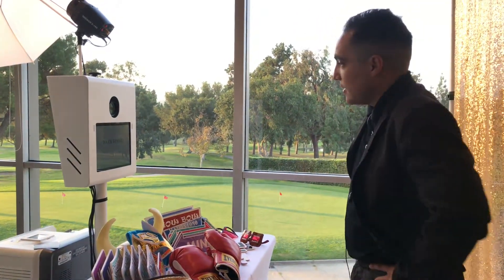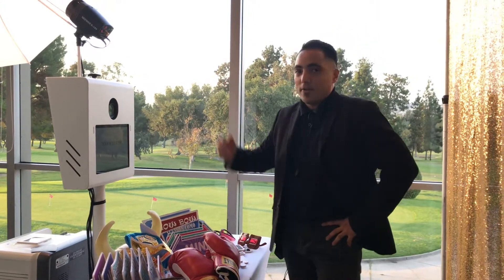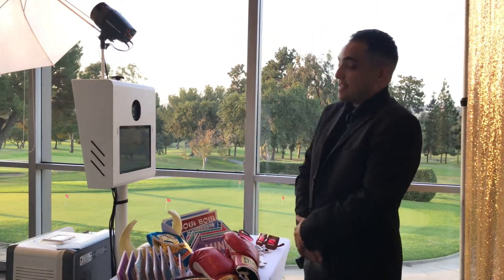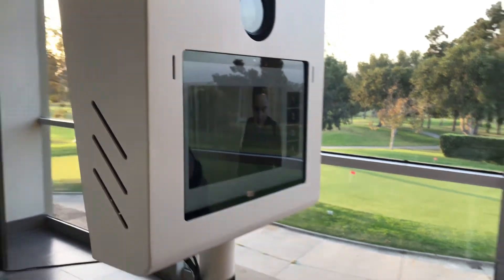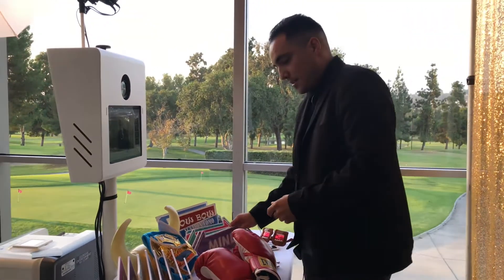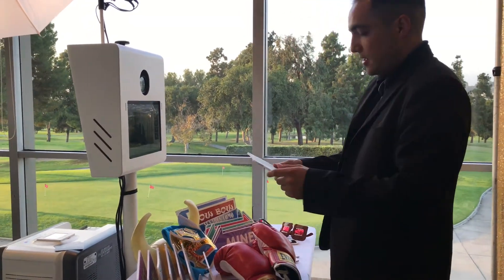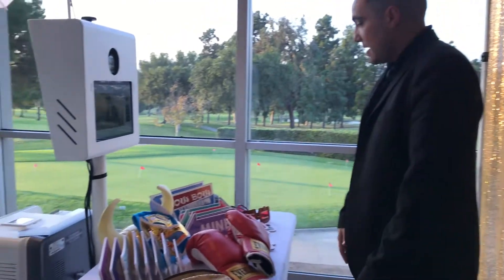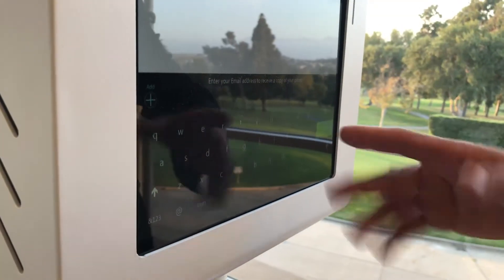PHOTOBOOTH walkthrough I Ed Deejay Entertainment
a walkthrough of our PHOTOBOOTH.